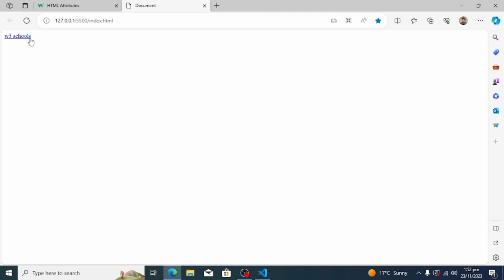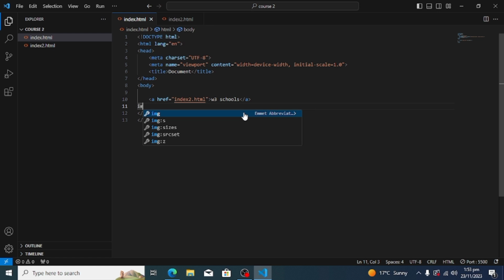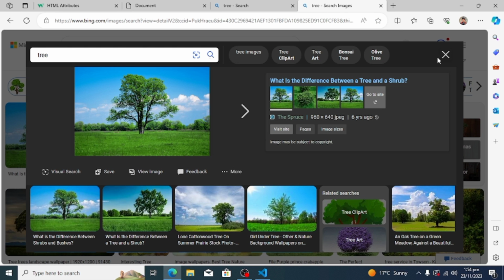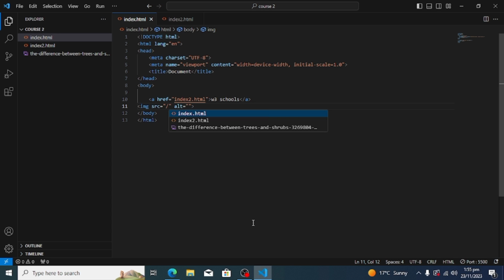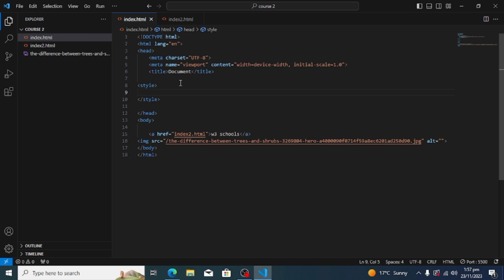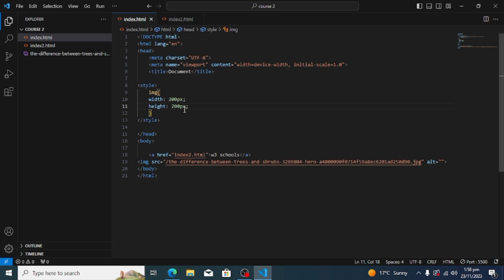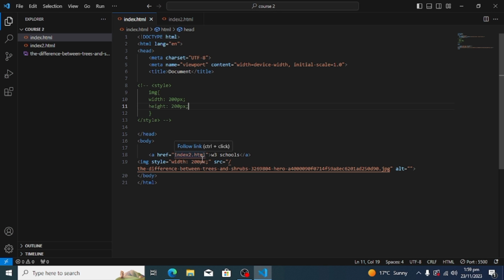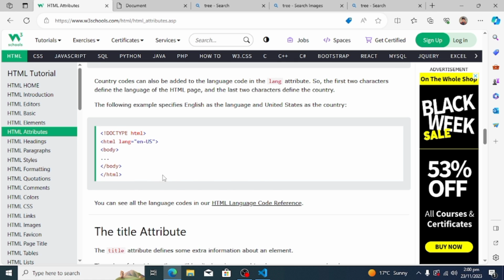Html attributes discuss in detail. [Lec#14]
In this video you will learn about html attributes in detail.